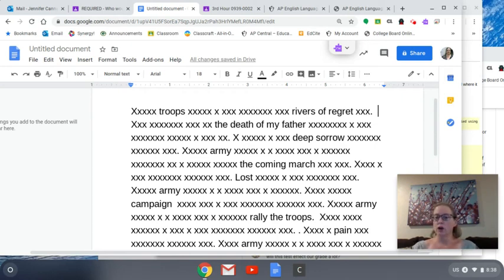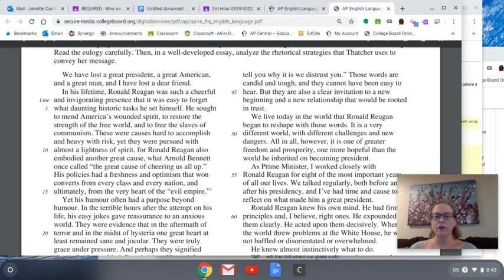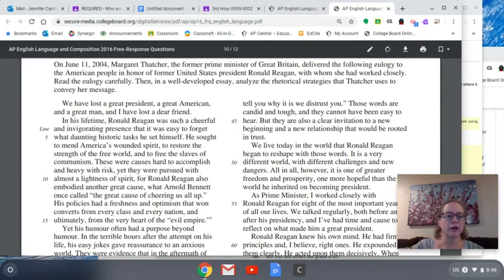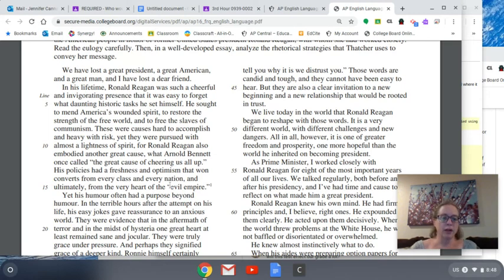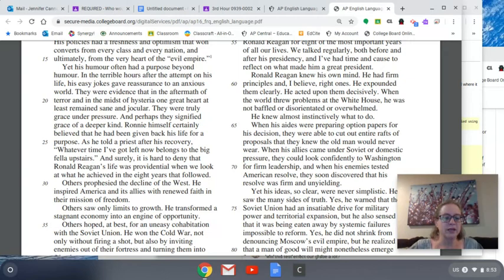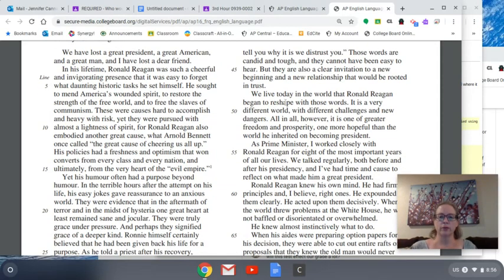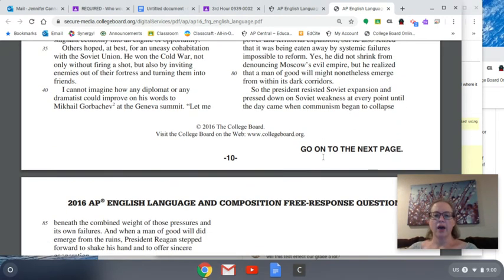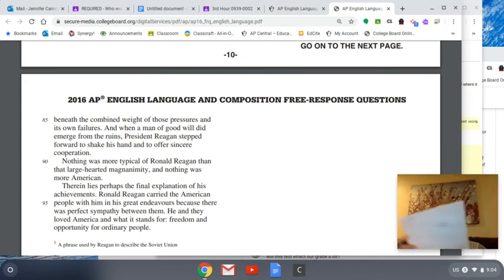Analyzing the reading